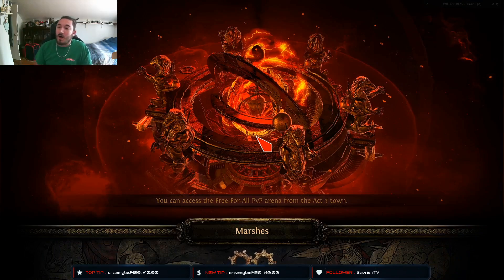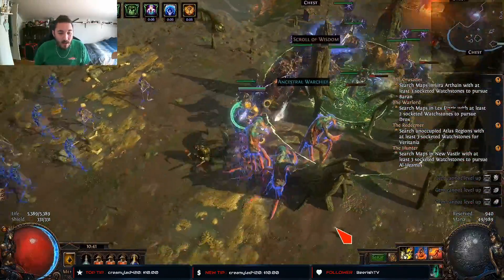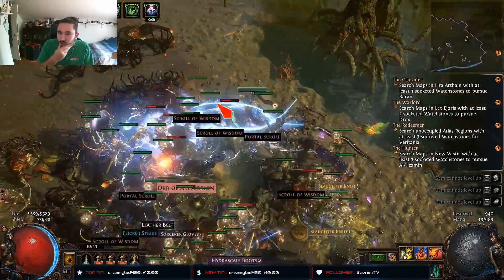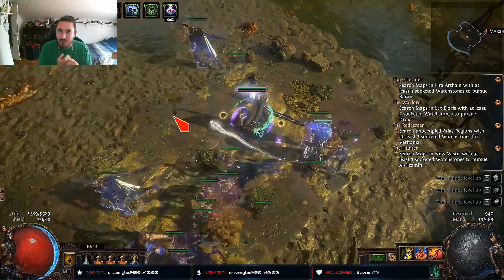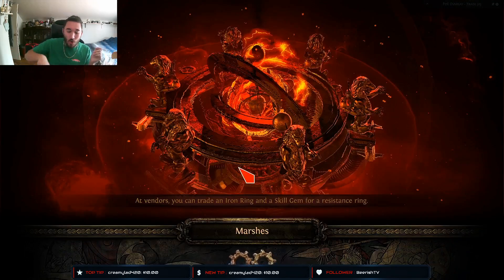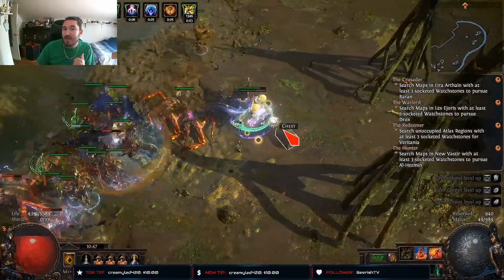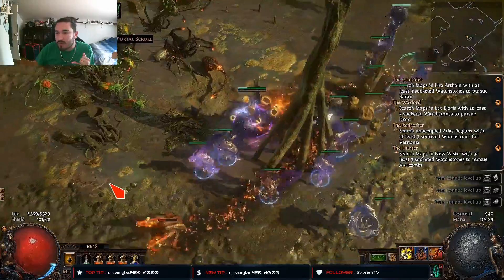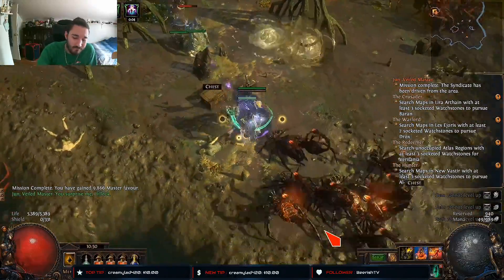Path of Exile: Heist's first impressions + league starter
Besides the issues in this league im overall pretty impressed with the outcome, how do you guys feel?

I stream (mostly) everyday!